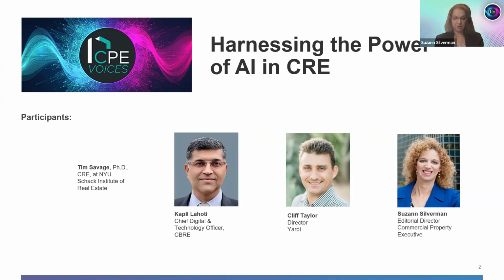Harnessing the Power of AI in CRE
Are you using AI as effectively as you could be? Artificial intelligence is transforming commercial real estate, and the potential for improved business value keeps growing.

You may already be using it to enhance asset management and forecast market trends or automate operational workflows and mechanical maintenance. But there’s still more you can tap into.

For this webinar, CPE brings together early adopters to share some of their most surprising successes and offer actionable ideas that can bring meaningful impact to your business.

You’ll come away with at least one new solution that helps you deliver stronger results. Our panelists include Kapil Lahoti, Chief Digital & Technology Officer at CBRE; Tim Savage, Ph.D., CRE, at NYU Schack Institute of Real Estate; and Cliff Taylor, Director at Yardi. In this session, we covered:

- Implementation challenges: Insights into overcoming barriers when integrating AI into existing workflows.
- ROI opportunities: Where AI is driving the greatest returns across the CRE life cycle.
- Operational efficiency: How AI can streamline property management and asset operations.
- Market forecasting: Using AI to anticipate rent growth, occupancy trends and investment opportunities.
- Tenant experience: Enhancing engagement and satisfaction through AI-driven insights.